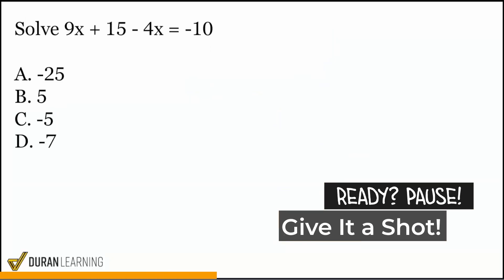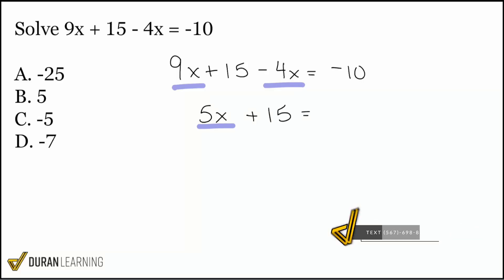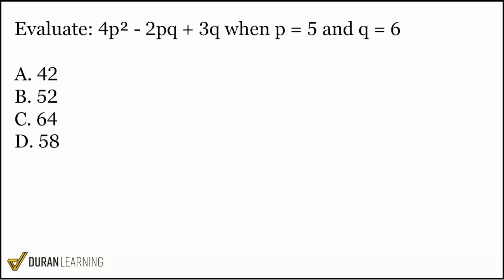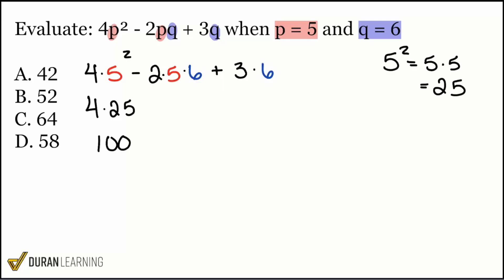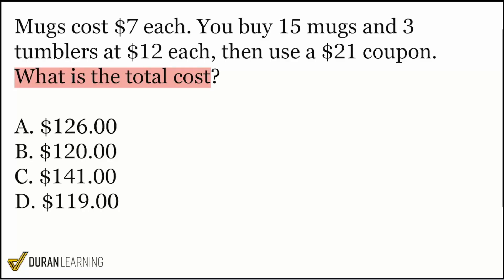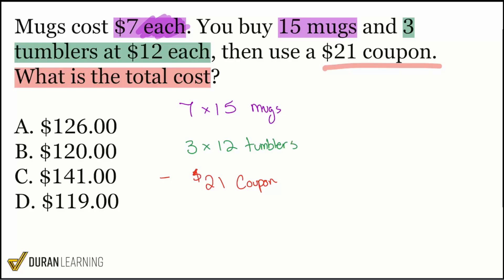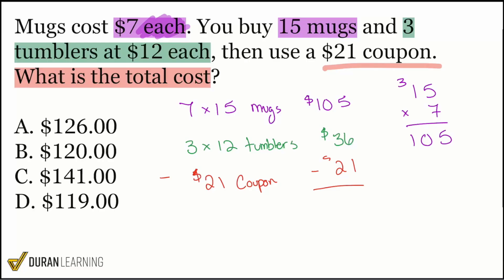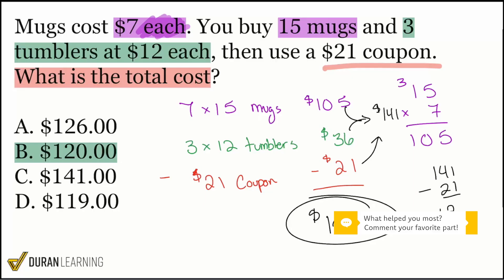ASVAB Math & Arithmetic Reasoning: Linear Equations, Algebra & Word Problems Explained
Struggling with ASVAB math questions? In this video, we break down three essential ASVAB Mathematics Knowledge and Arithmetic Reasoning problems step-by-step to help you master the skills you need for test day. Whether you're tackling linear equations, evaluating algebraic expressions, or solving tricky word problems, we've got you covered!

Here's what you'll learn:
0:00 - How to solve linear equations (9x + 15 - 4x = -10)
2:19 - Evaluating algebraic expressions (4p² - 2pq + 3q when p = 5, q = 6)
4:35 - Solving real-life word problems (finding total cost with discounts)
Each segment is clearly explained to boost your confidence and accuracy on the ASVAB. Don't forget to check out our free classes and full ASVAB program below.